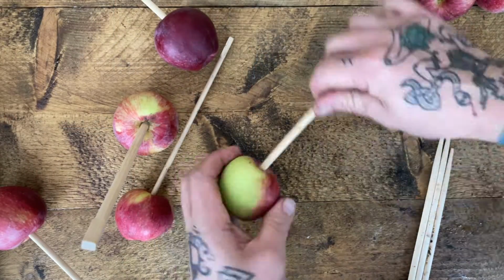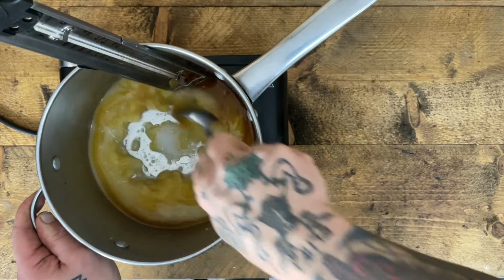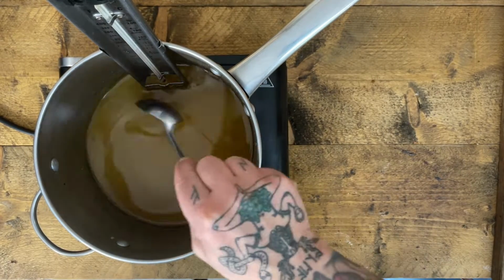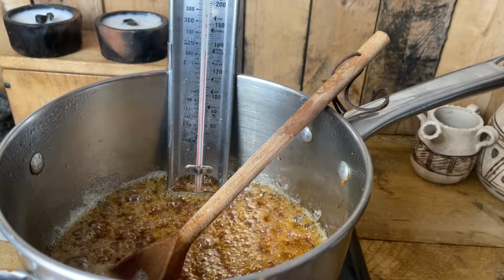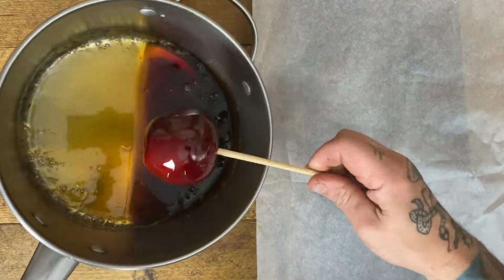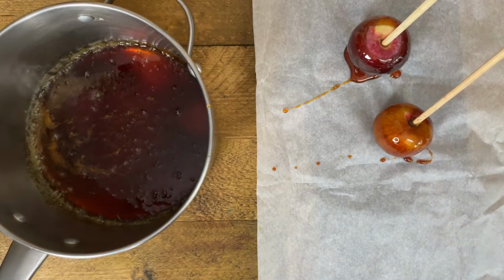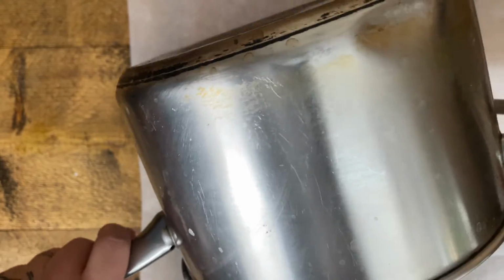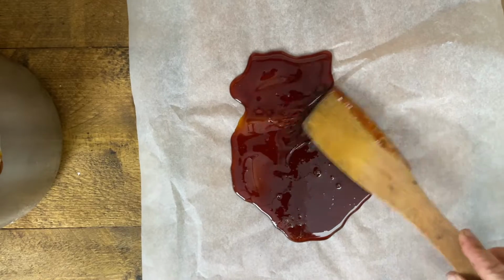Toffee Apples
Full Recipe below. for more recipes.

This will make enough toffee for the apples plus a little extra. Poor the leftovers onto a piece of greaseproof paper and leave to set. Break into pieces with a toffee hammer or knife.

Ingredients:
300g caster sugar
200g golden syrup
100ml water
6 apples

Method:
Pop lolly sticks into your apples.

Put the sugar, syrup, and water, into a pan. Melt on a medium heat, stirring occasionally. Once the sugar has all melted and turned a caramel colour, stop stirring.

Boil the sugar until it reaches 150 degrees (hard crack) on a thermometer. If you don’t have a thermometer, drop a little of the sugar into some water, it should set hard instantly.

Turn off the heat and carefully dip your apples into the toffee. Place onto a piece of greaseproof paper until set hard.